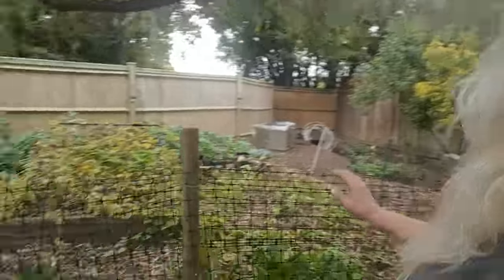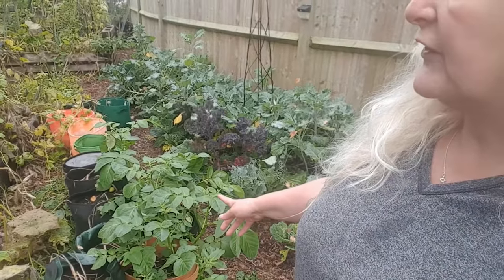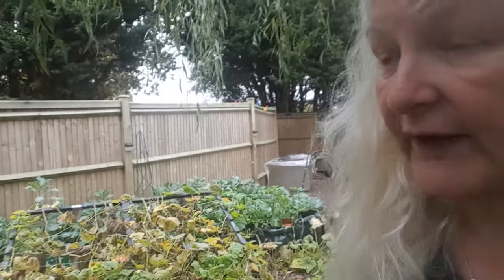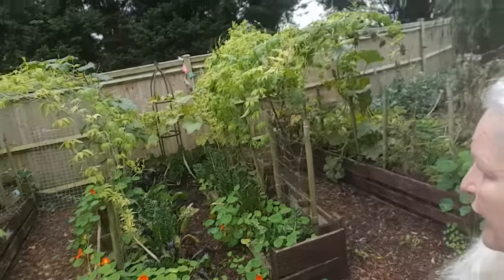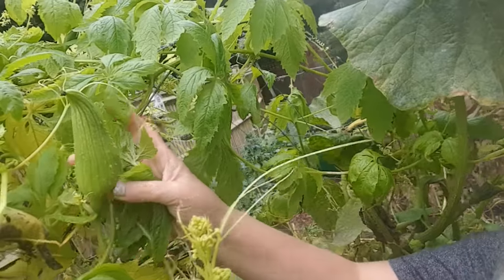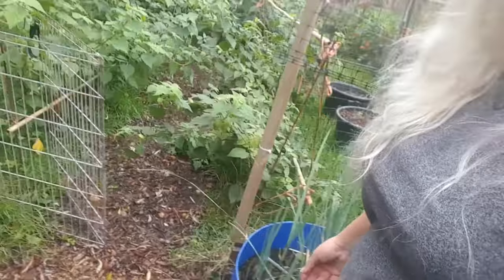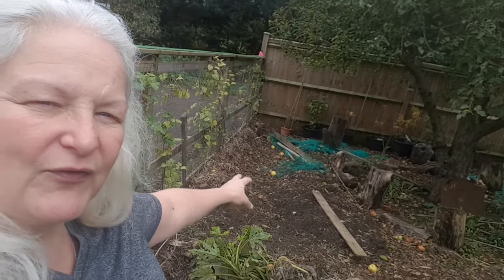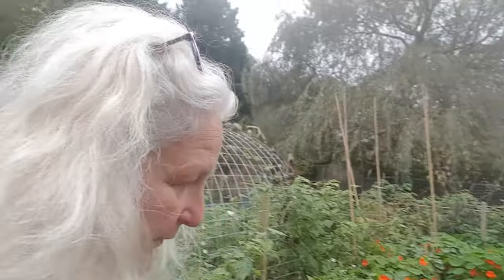how is it the end of October already vegetable garden video tour